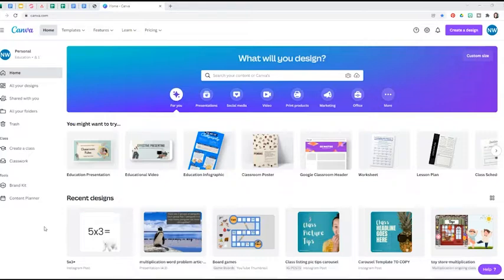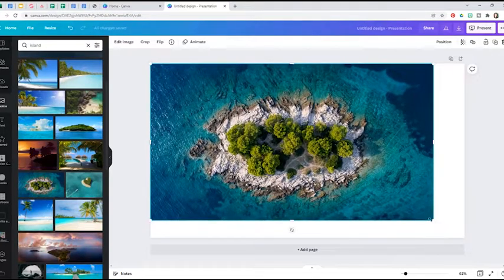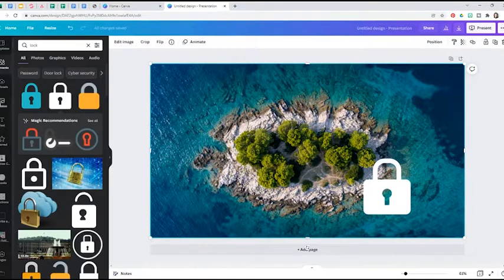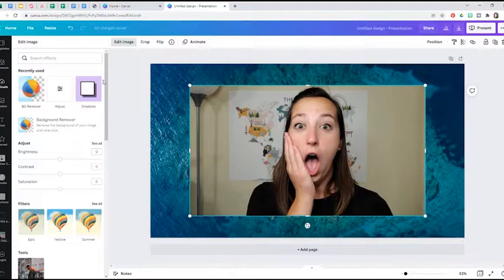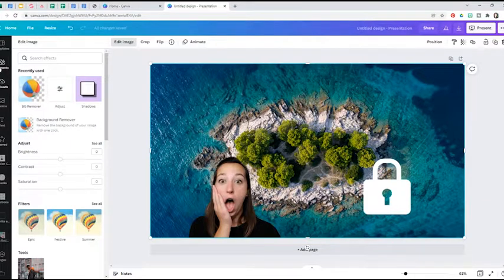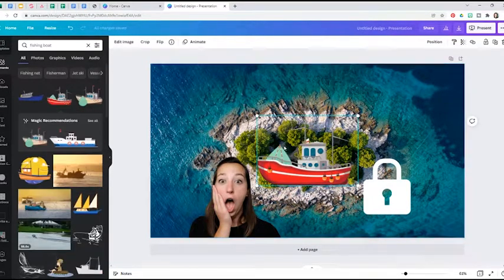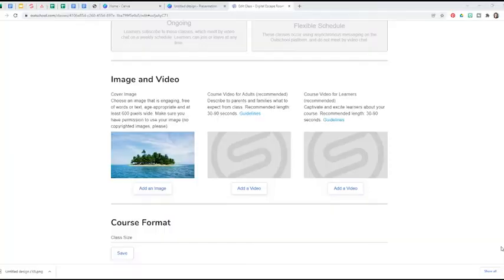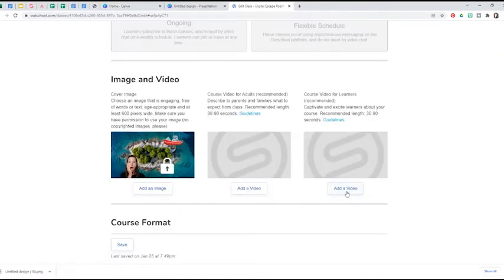How to use Canva to Create your Outschool Class Image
Use Canva to easily create an Outschool class image that stands out. Learn Outschool standards for class images and my best tips for creating your course image.

FREE Online Teacher Tech Toolbox

COACHING
Sign up for a free discovery call to see what technolgy you can start using in your own classroom to create engaging lessons and activities your students will love. Let's see if we are a good fit to work together to create a classroom your students will love to come back to!